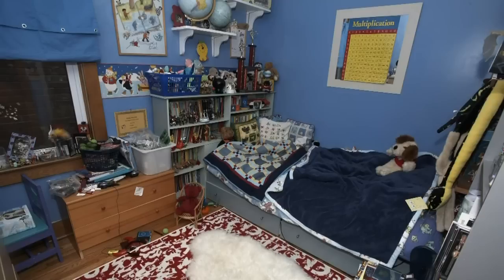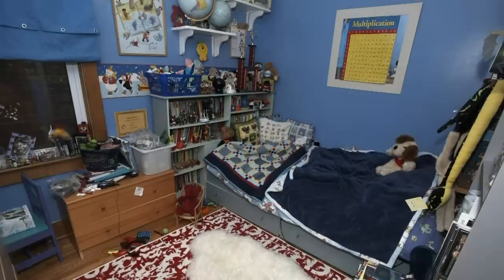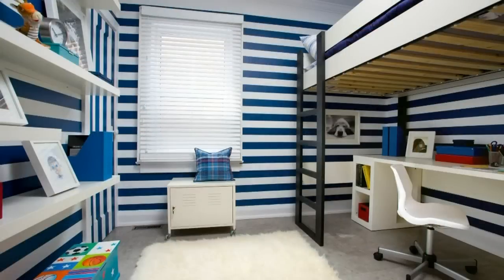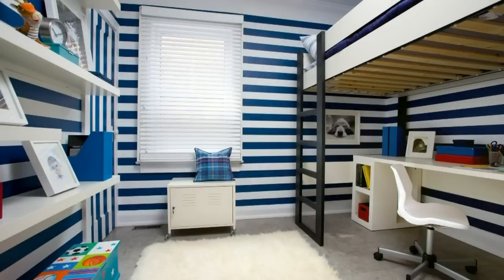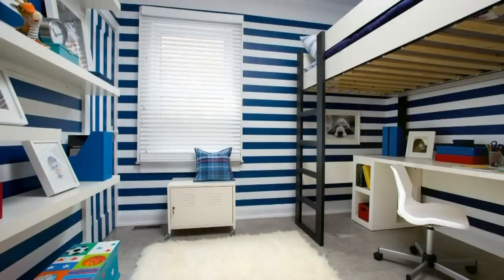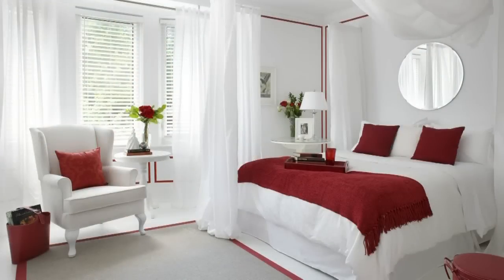3 dramatic before and after home transformations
Designers, Colin and Justin show us three examples of dramatic home renovations. Take a look at the before and after of these spaces and be amazed.